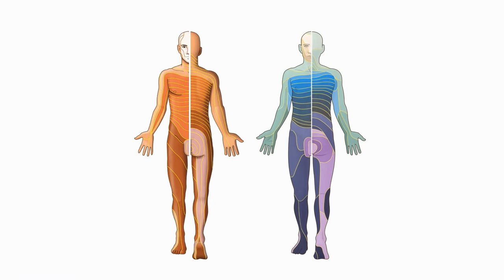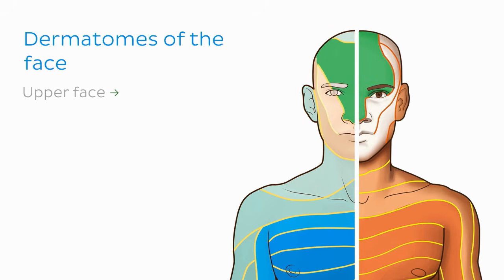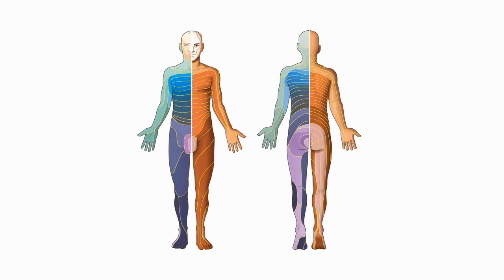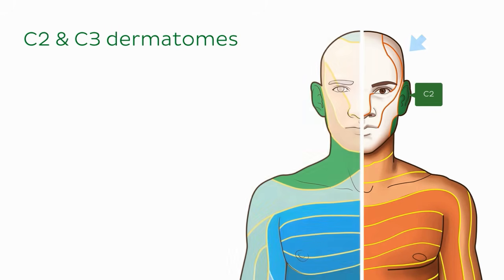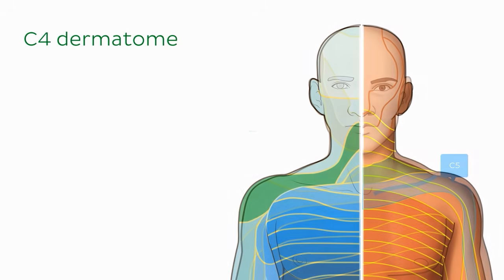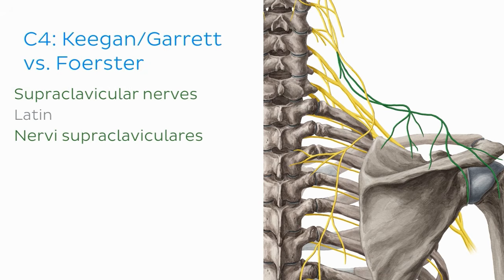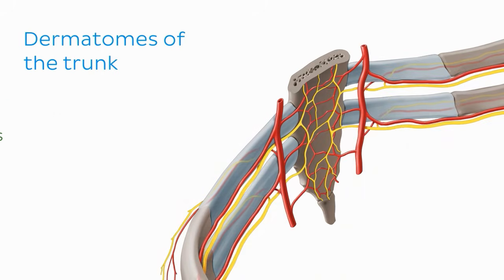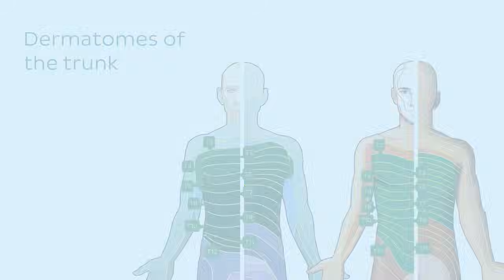Dermatomes of the axial structures - Quick Anatomy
Dermatomes of the axial structures follow organized spinal nerve patterns across the trunk and neck. Learn how to identify and apply them in clinical practice! Test your knowledge on this topic

Oh, are you struggling with learning anatomy? We created the ★ Ultimate Anatomy Study Guide ★ to help you kick some gluteus maximus in any topic. Completely free.

Get your hands on the physical Kenhub Atlas of Human Anatomy and download a FREE sample

Want to test your knowledge on dermatomes of the axial structures? Take this quiz

Read more on why understanding axial dermatome distribution is crucial for assessing spinal cord injuries and nerve root compression

For more engaging video tutorials, interactive quizzes, articles and an atlas of Human anatomy and histology, go